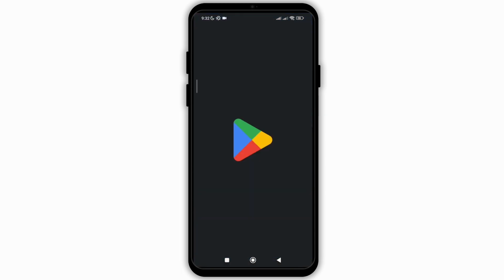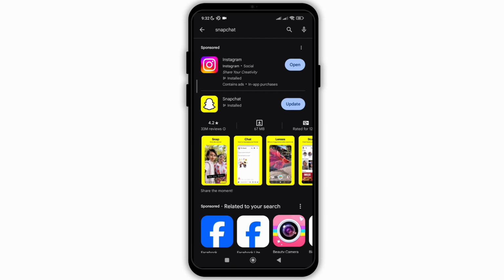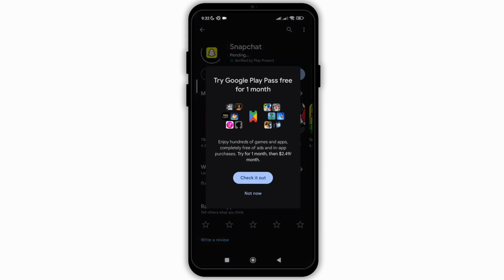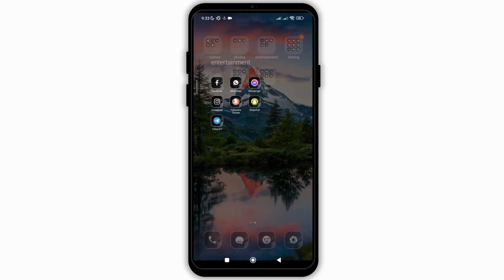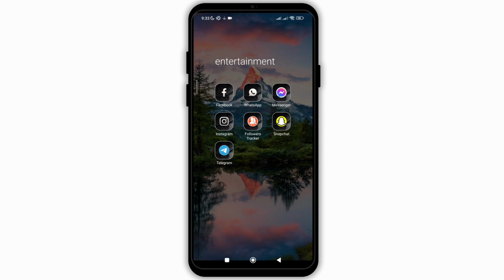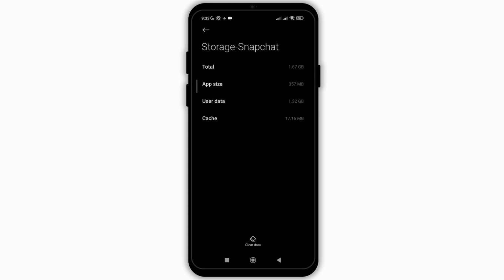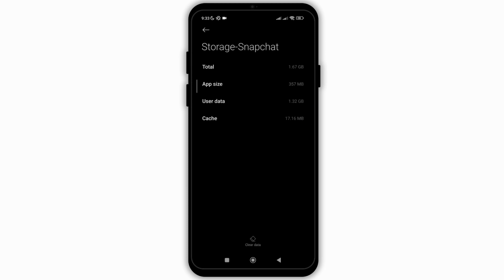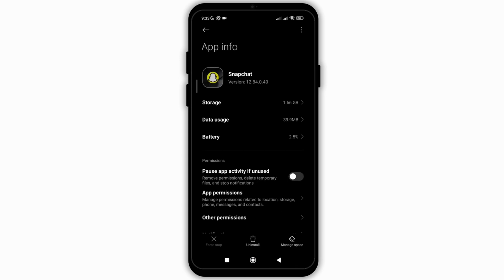How To Fix Snapchat Device Ban On iPhone 2026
Welcome to QuickFix Master! Today, we're tackling a pressing issue for iPhone users: "How To Fix Snapchat Device Ban On iPhone 2026." Let's dive into the steps to resolve this frustrating problem swiftly.

Timestamps for Quick Navigation:
0:00 - Introduction
0:09 - Understanding the Snapchat Device Ban Issue on iPhone

FAQs:
- Why does Snapchat ban devices, and how does it affect iPhone users?
- What steps can I take to lift the device ban on Snapchat?
- Are there any precautions to prevent future device bans?

Patience and persistence are essential in overcoming tech hurdles. Follow the steps diligently, and you'll regain access to Snapchat on your iPhone in no time.

Wishing you a swift resolution to your Snapchat device ban issue!